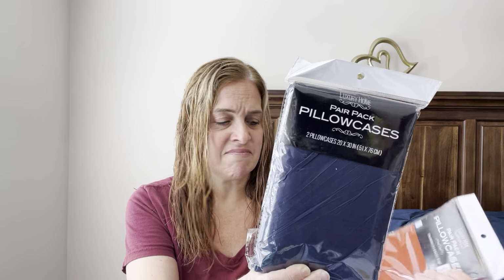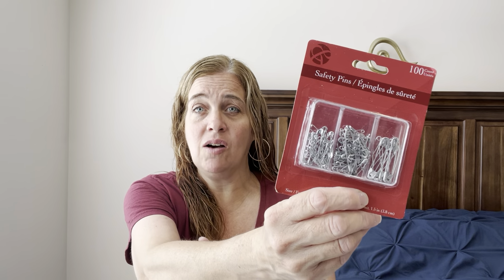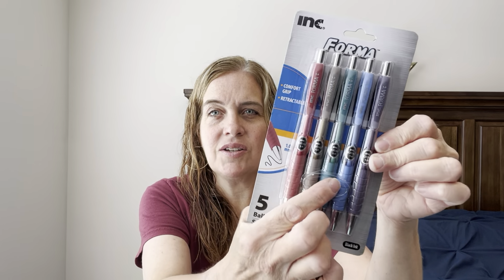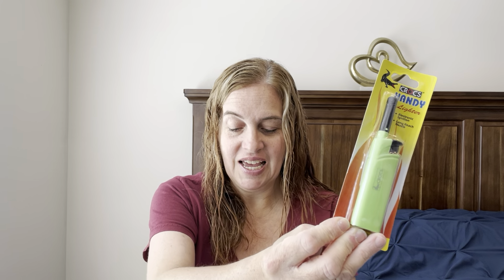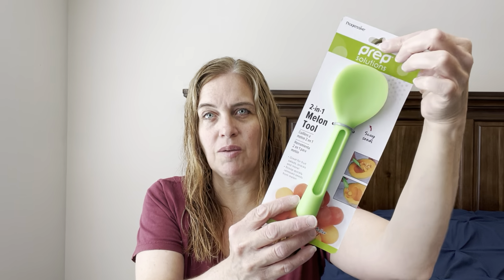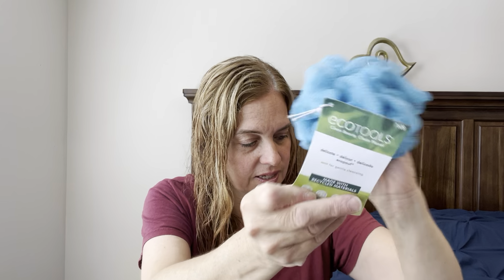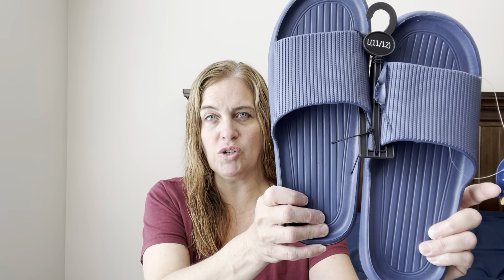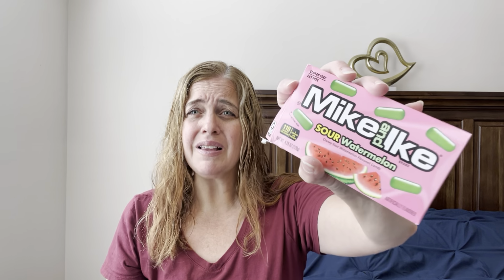DOLLAR TREE HAUL! NAME BRAND ITEMS!